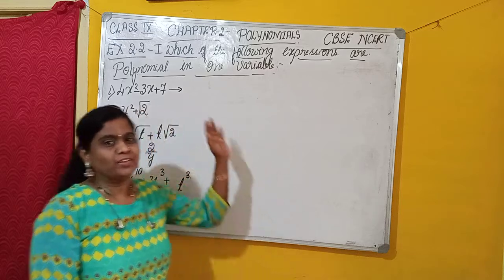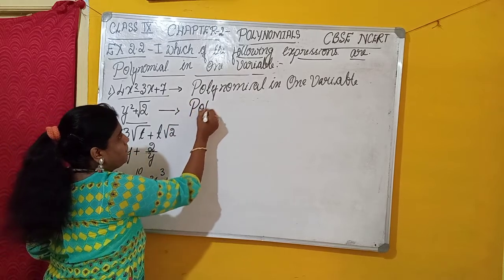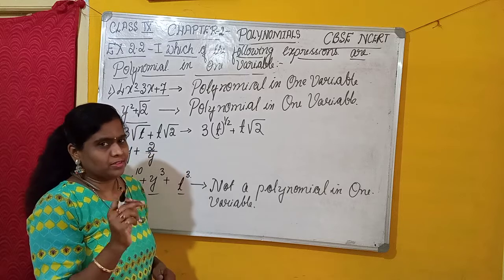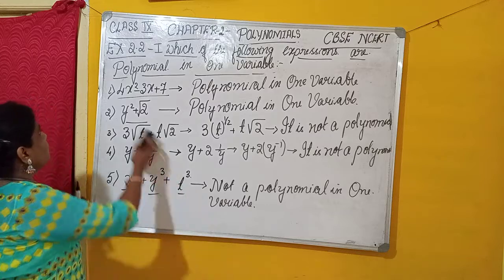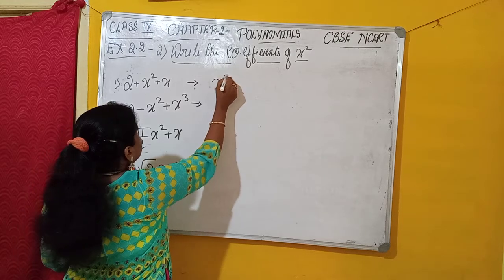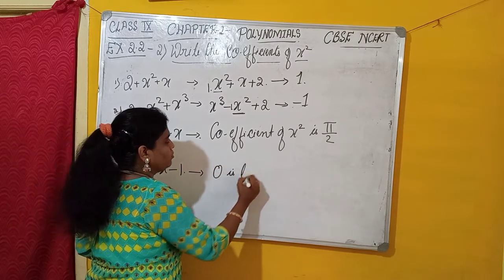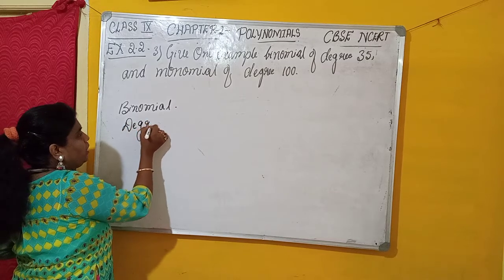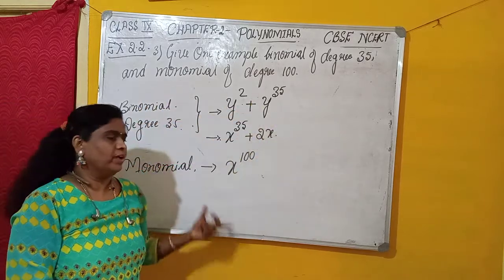POLYNOMIALS,9th STANDARD MATHS CBSE NCERT/,KARNATAKA Exercise 2.1, MAINS. 1st,2nd, &3rd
POLYNOMIALS,Solution for Exercise 2.1  ,Mains 1st,2nd &3rd main  for 9th standard  CBSE NCERT/KARNATAKA  STATE/AP/TS